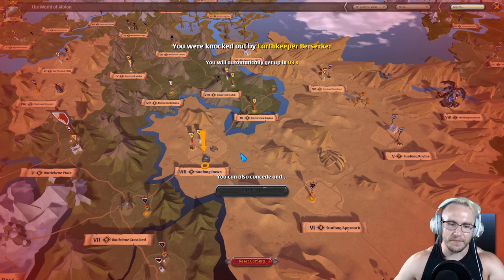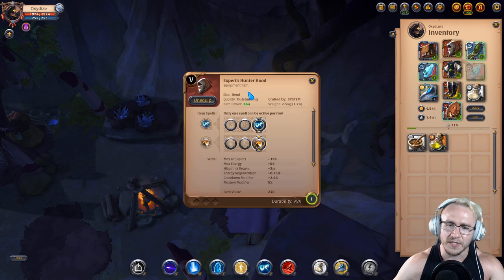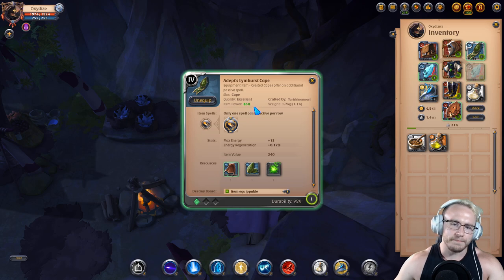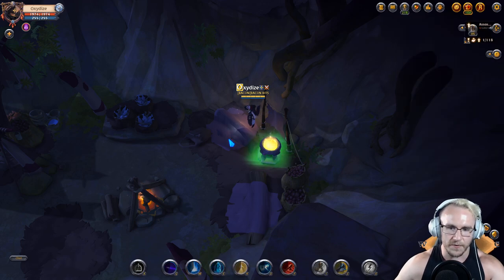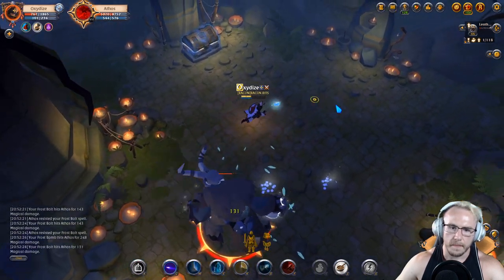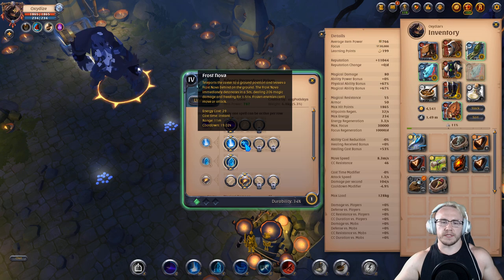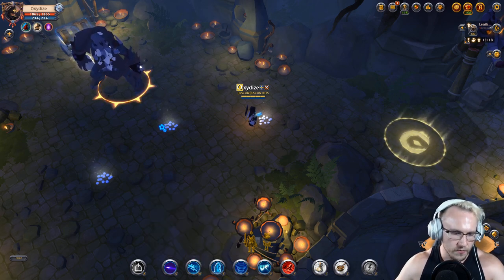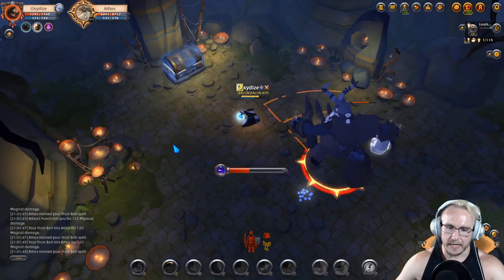When it's a 20 Minute Boss Fight... [T8 with T5 Permafrost Prism #1]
Hello everyone, in this series bring you along with me into Tier 8 Solo Dungeons wearing Tier 5 gear. The point of this is to really bring a challenge to the dungeons and show some of the new players that you do not NEED decked out gear to do these dungeons just the right amount of TESTOSTERONE! [Daily Uploads]